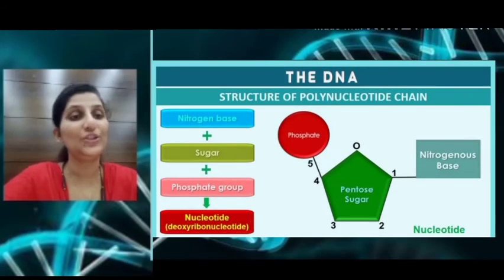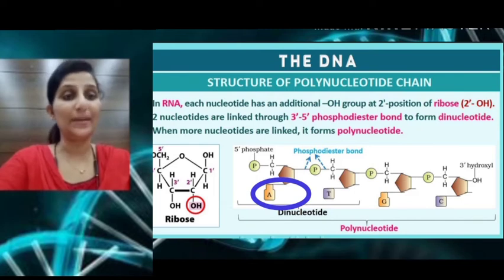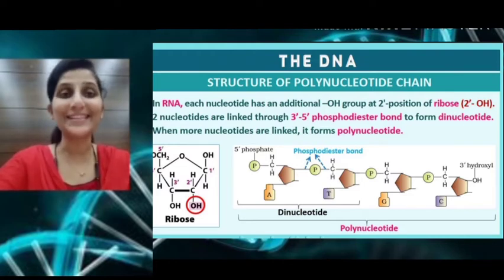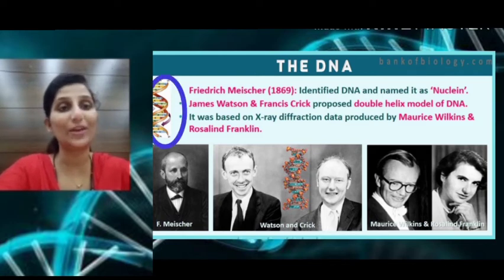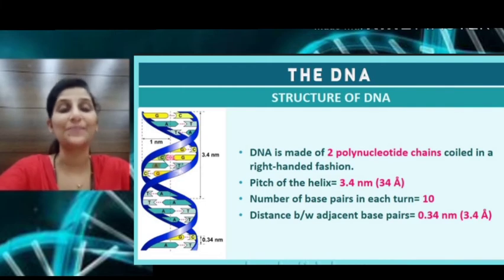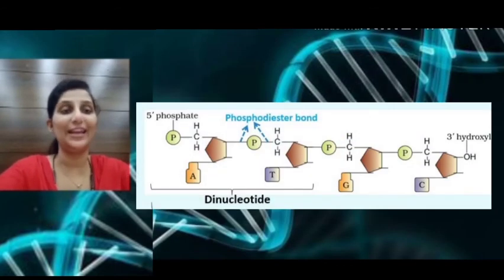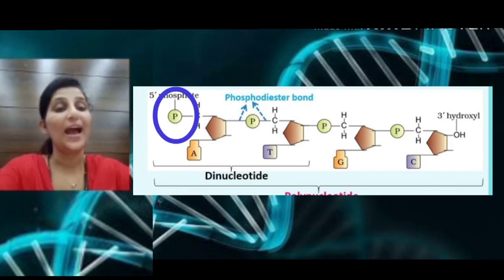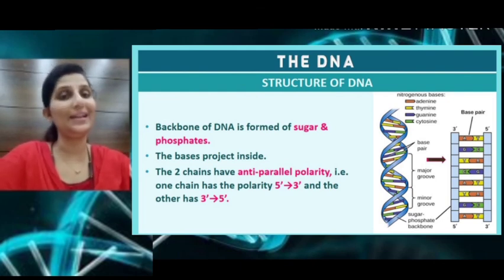MOLECULAR BASIS OF INHERITANCE- MODULE 2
STRUCTURE OF DNA (2)